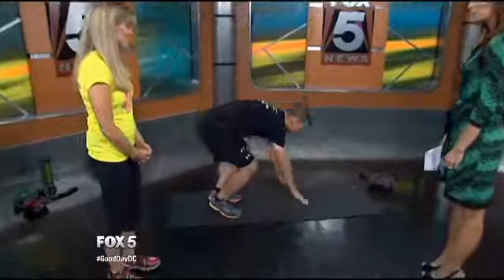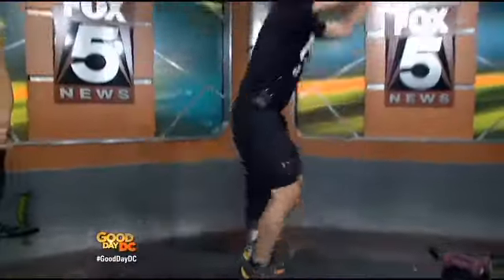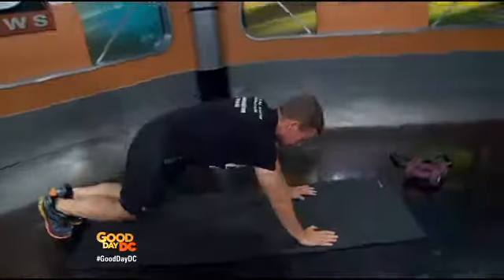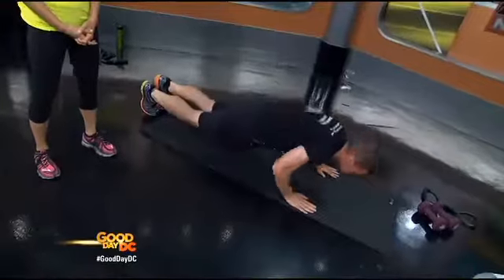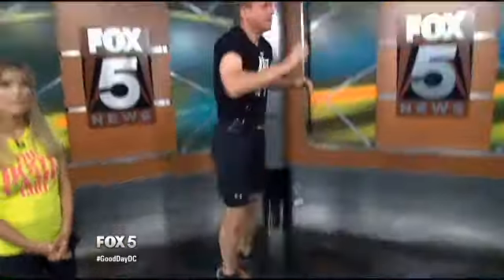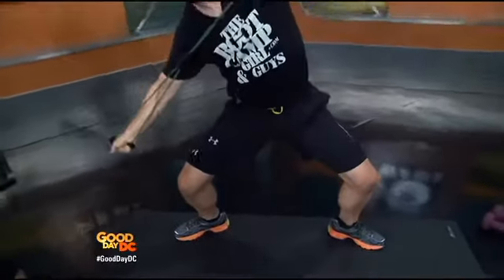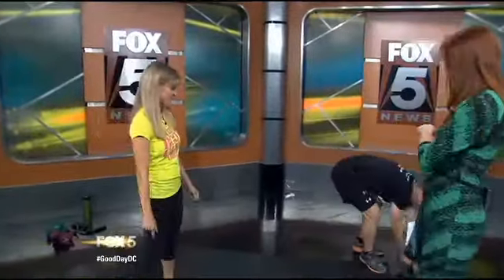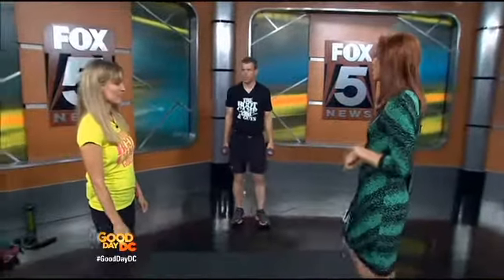The Boot Camp Girl shows us how to shed extra pounds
It's time for get fit! This week we're checking in with ‘The Boot Camp Girl,’ Stephanie Dignan. Her fitness regimen helped one of her students lose ninety pounds and they both joined us to show us how.